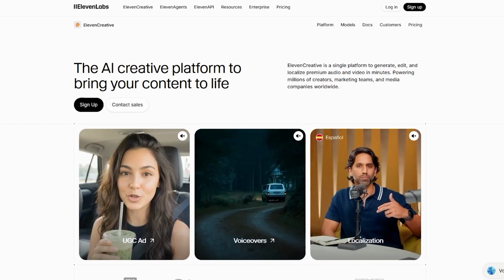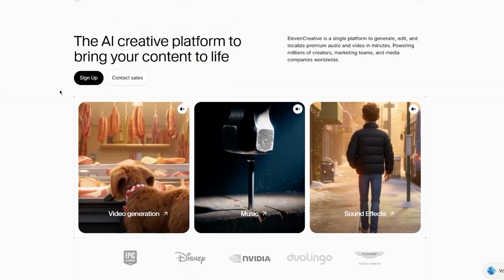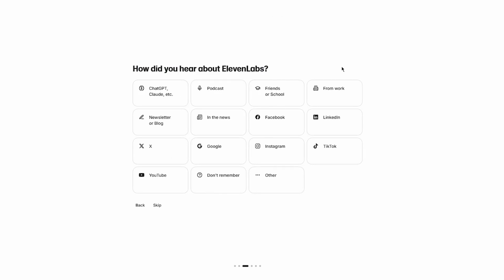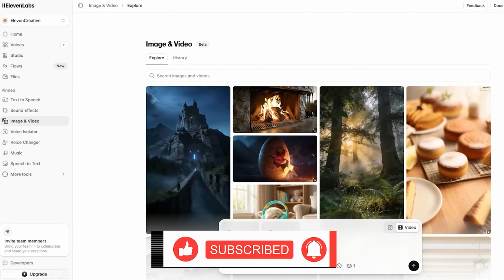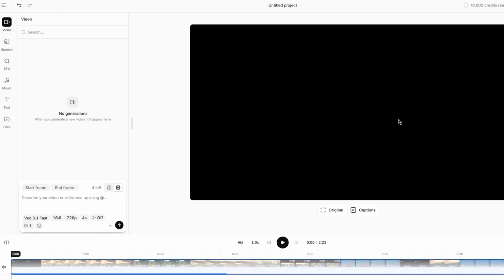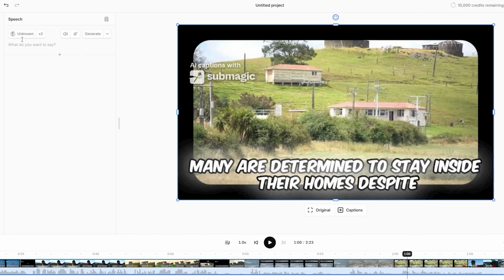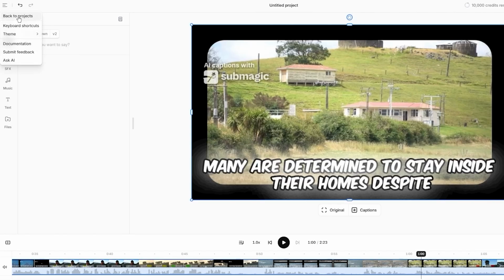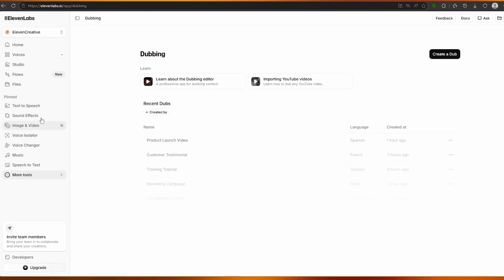Turn One Video Into 10 Languages with ElevenCreative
Dub your YouTube videos into multiple languages with just a few clicks using ElevenCreative. This tutorial walks you through uploading your video, generating high-quality ai video dubbing, and publishing localized versions that reach new audiences worldwide. Discover how this ai tool helps in creating ai voiceover and multilingual content, ensuring effective video translation for a broader audience.